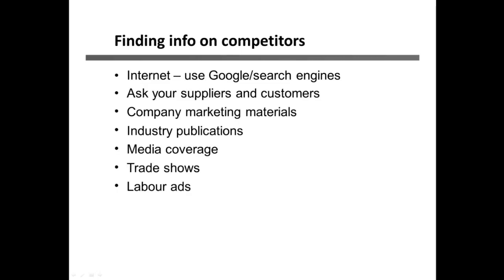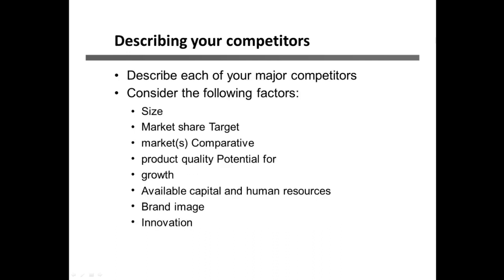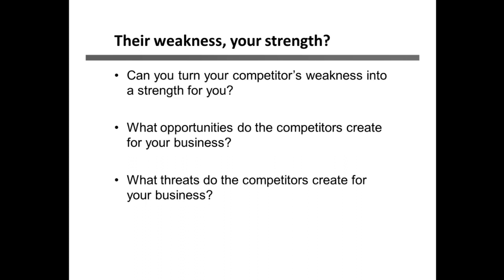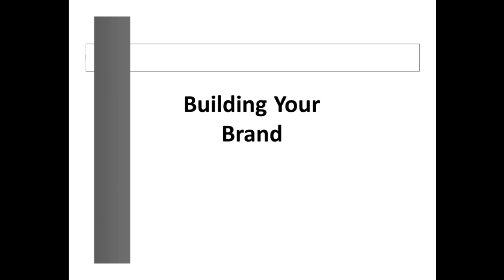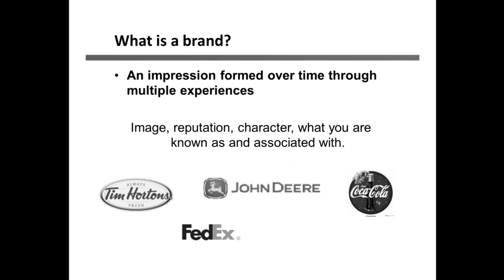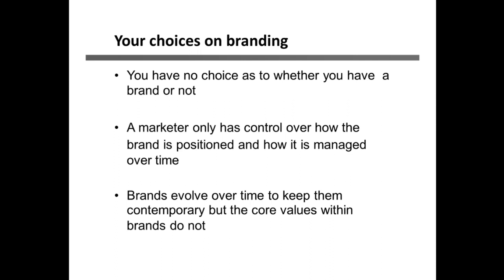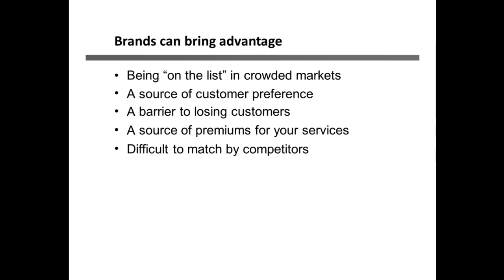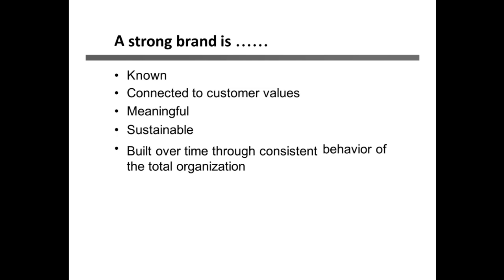Lecture 2 Find Info on Competitors And Build Your Brand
Please submit your assignments to my email